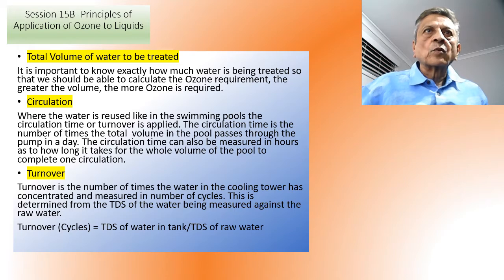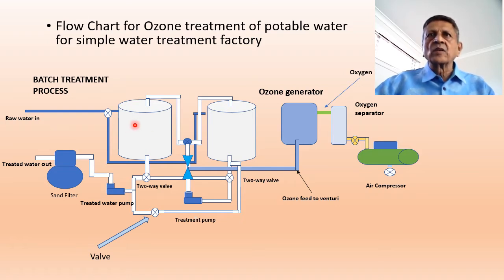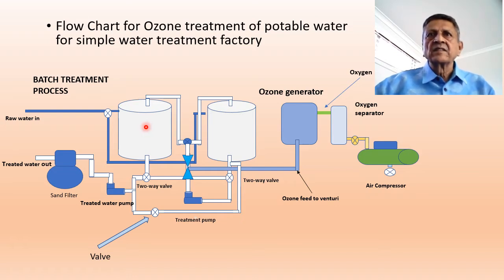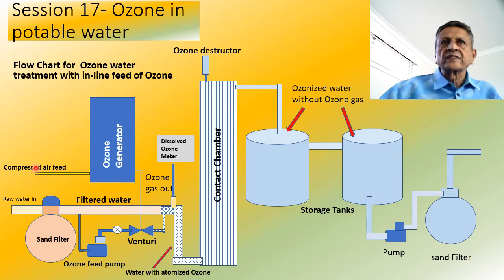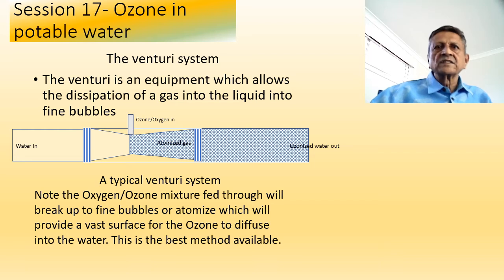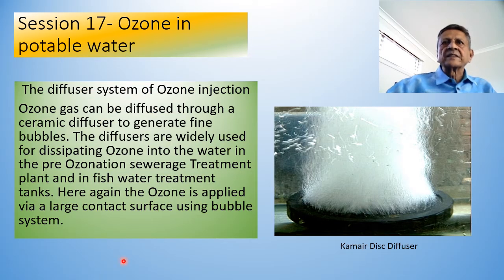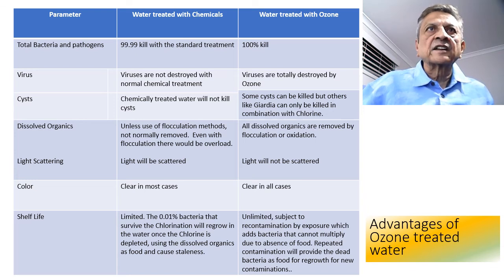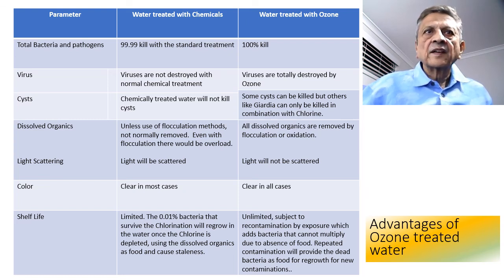Session 15B Principles of Application of Ozone to water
This session introduces the principle of application of ozone gas to water and advantages of ozonated water compared with that of Chemically treated Chlorinated water.